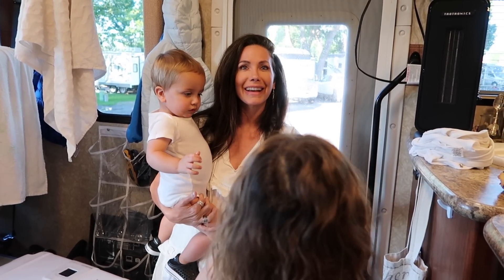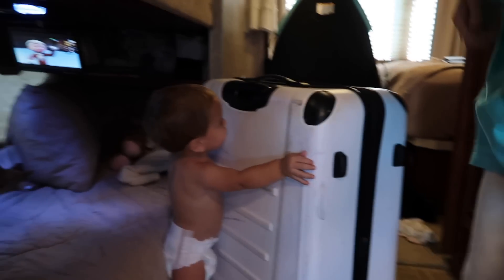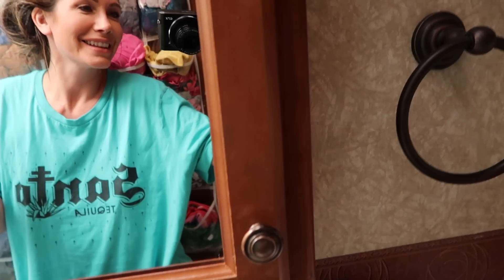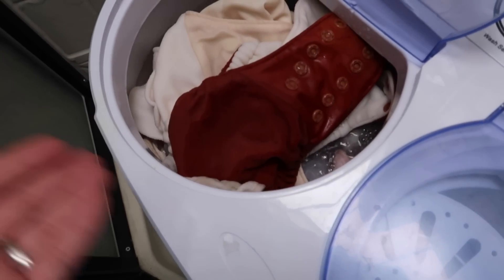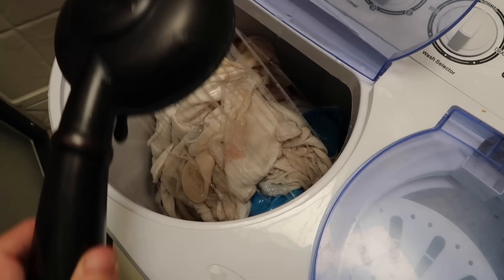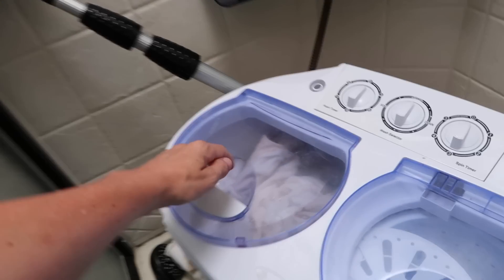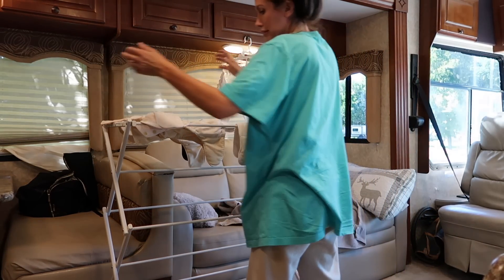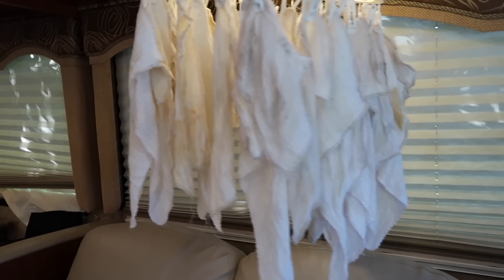HOW I DO CLOTH DIAPER LAUNDRY LIVING FULL-TIME RV TRAVEL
We post exclusive videos twice a week that you can't see anywhere else. The videos are exclusive crazy storytimes, vlogs, recipes, Q&A videos, Get Ready With Me videos & so much more we do live streams, meet and greets, & we even facetime some of our members each month!

(this has most of my outfits, electronics linked etc)

My NEW Vegan & Gluten Free Recipe Book

My books are now available as audiobooks on audible & Itunes , google Channon Rose Book Audible to find them, for some reason youtube isn't letting me link them here.